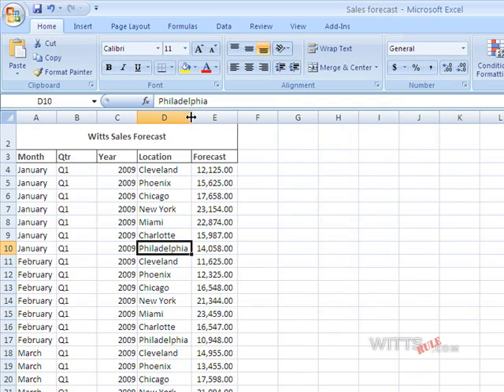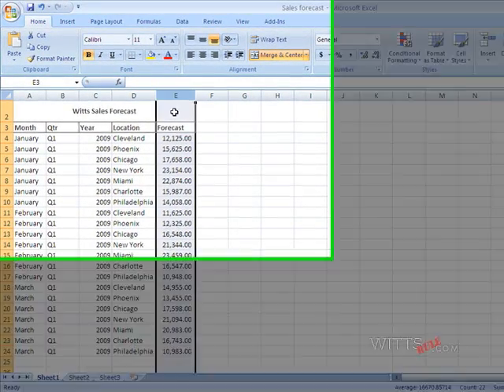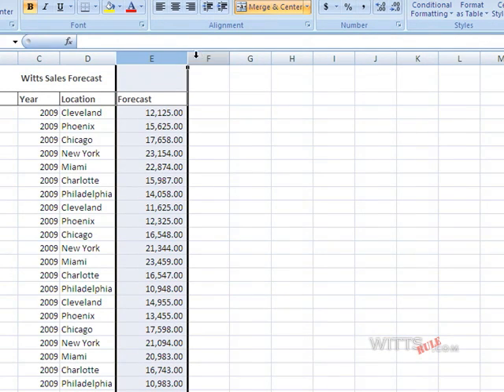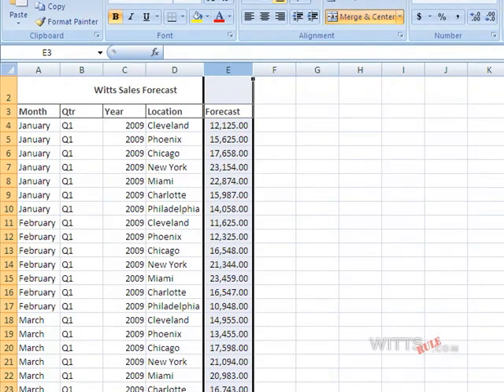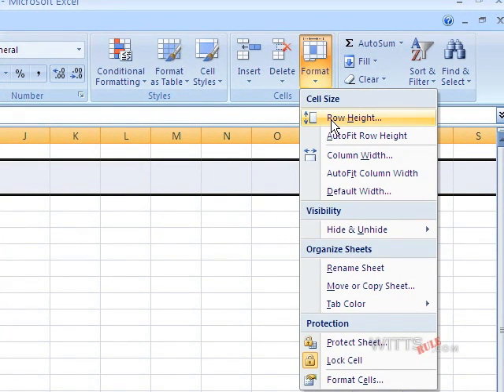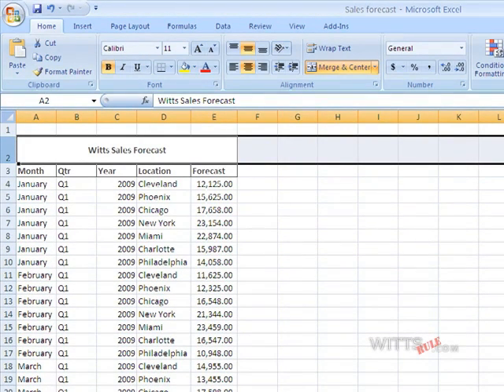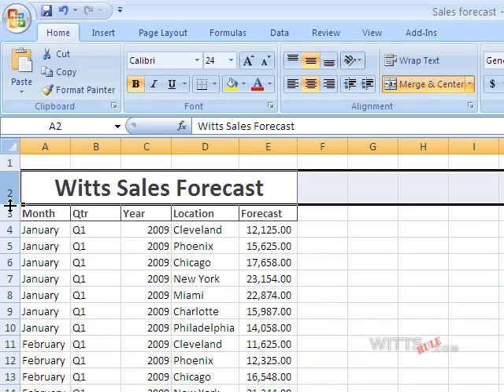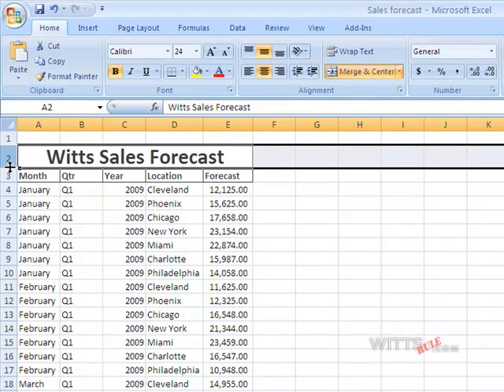Editing Height and Width in Excel 2007-Beginners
Working with Height and width in Excel 2007